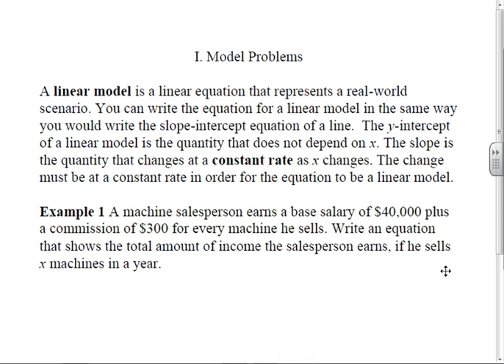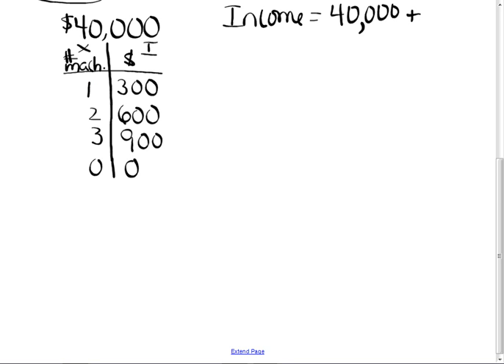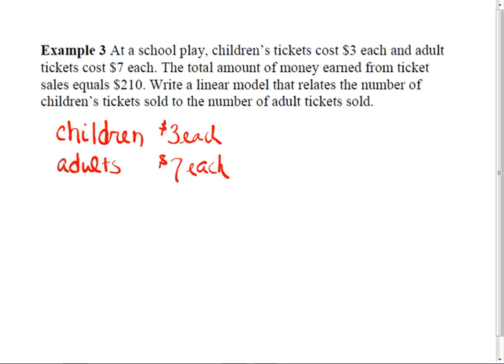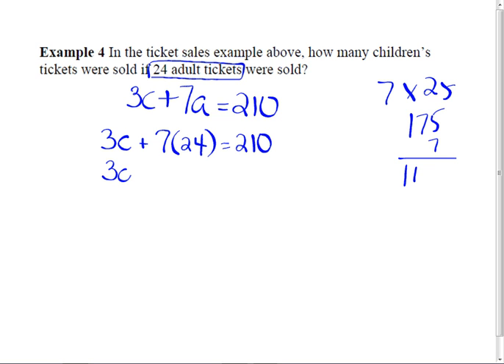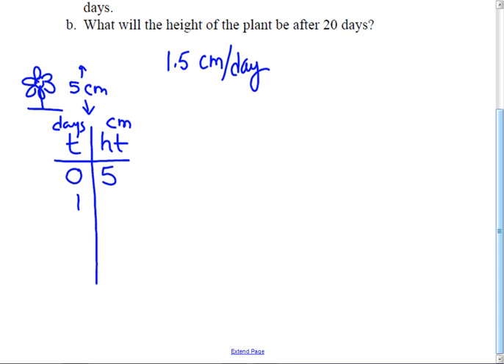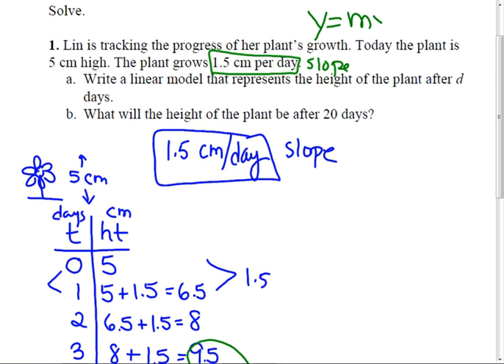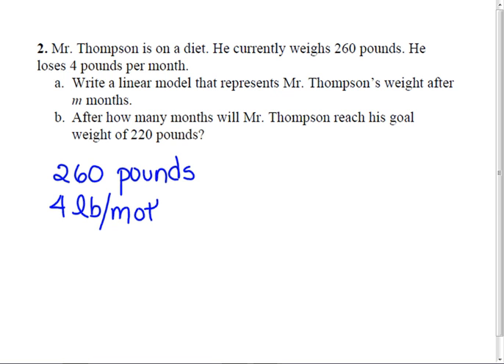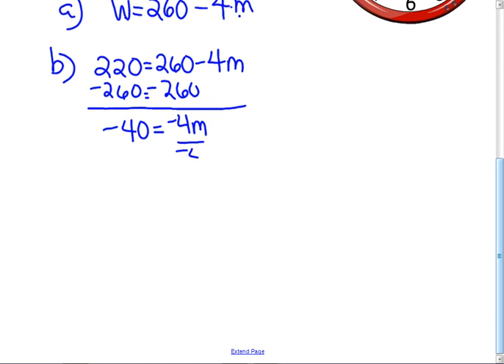Lesson 5 Word Problems